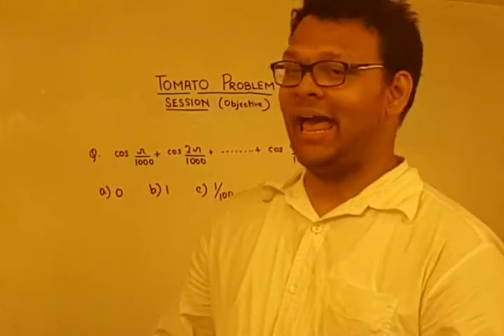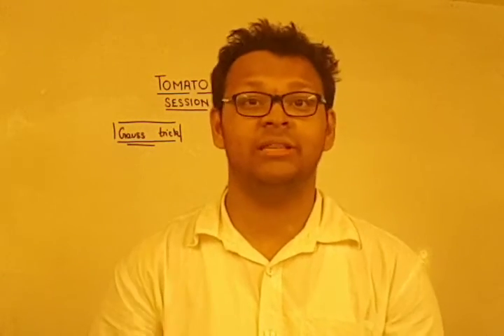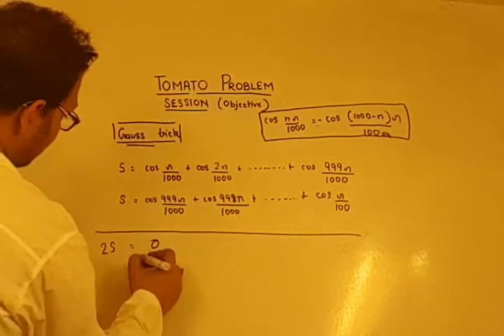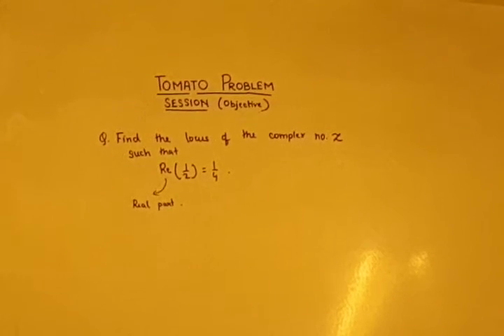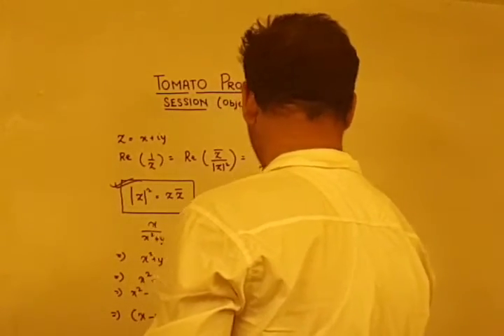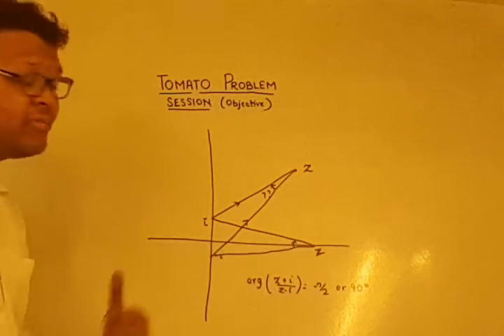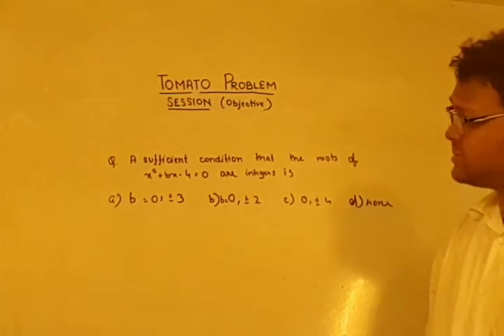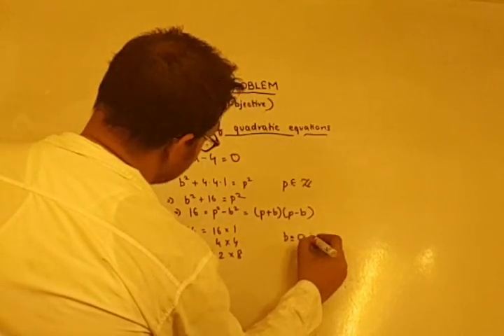TOMATO (OBJECTIVE) PROBLEM SOLVING, PART:7 ||| MUST WATCH SESSION FOR ANY I.S.I ASPIRANT